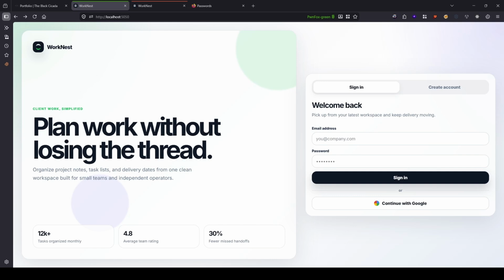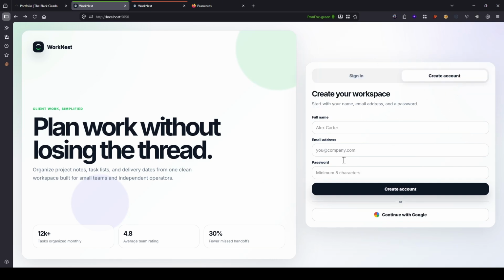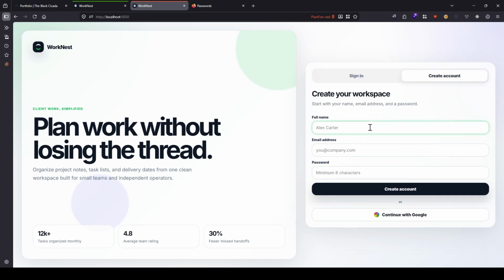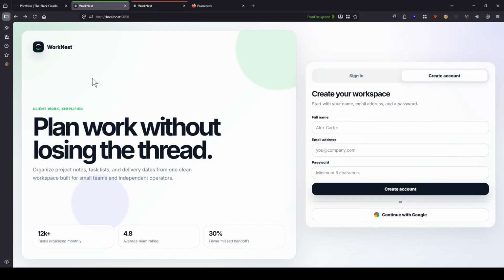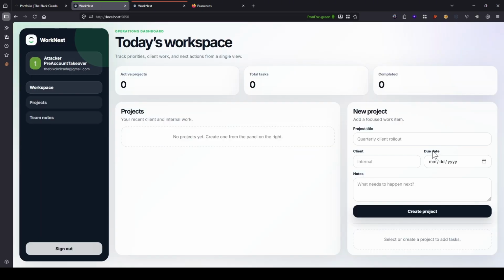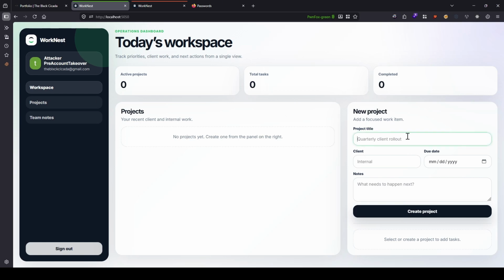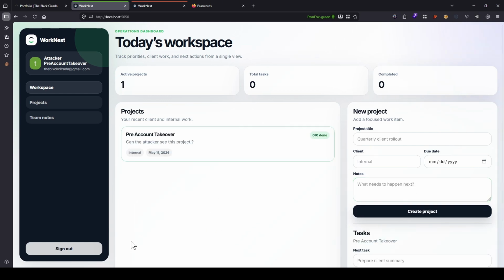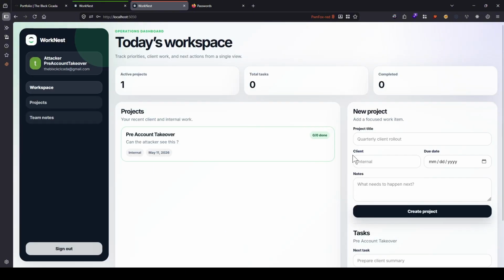OAuth Misconfiguration Leading to Pre-Account Takeover | Bug Bounty PoC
In this video, I demonstrate how an OAuth account-linking misconfiguration can lead to a pre-account takeover scenario.

If the application incorrectly links or merges the OAuth identity with the pre-existing account without properly invalidating the attacker-controlled credentials, the attacker may retain access to the victim’s account.

This video is intended for educational and responsible disclosure purposes only. The demonstration is performed in a controlled environment and focuses on helping developers, security engineers, and bug bounty hunters understand the risks of insecure OAuth account linking.